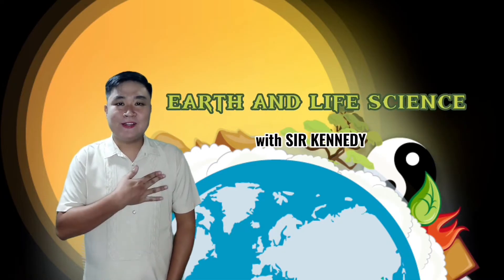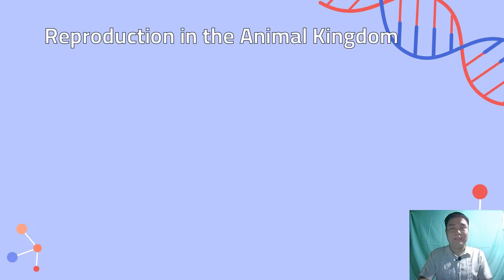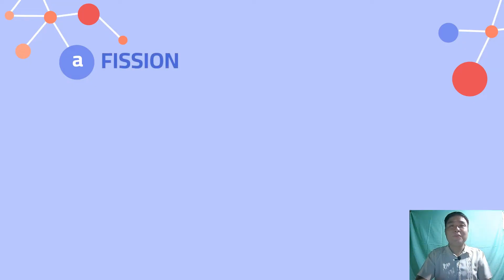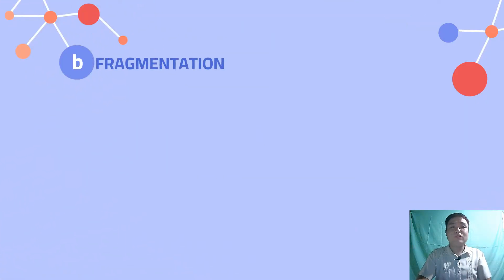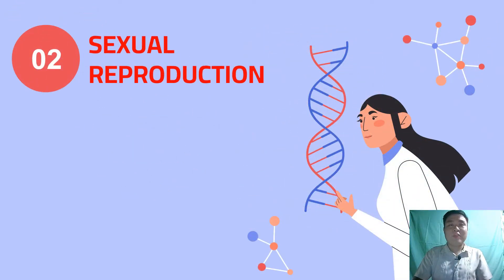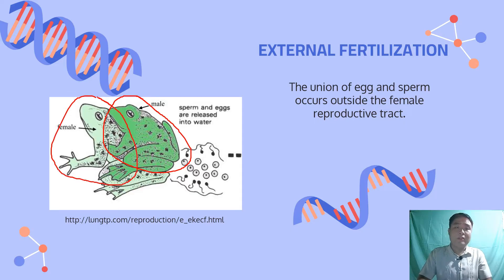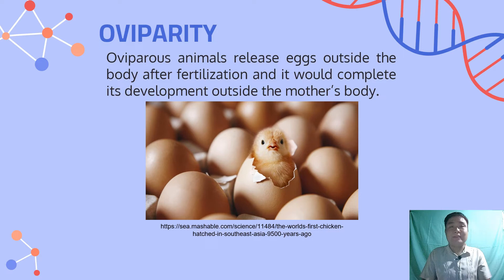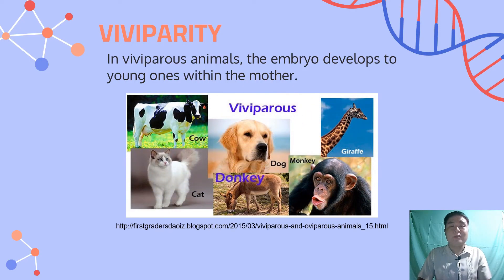ELS QUARTER 2: PERPETUATION OF LIFE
This video lesson is intended for Senior High School learners taking the subject Earth and Life Science. It was prepared to help the learners have a better understanding on the topics on the said subject.